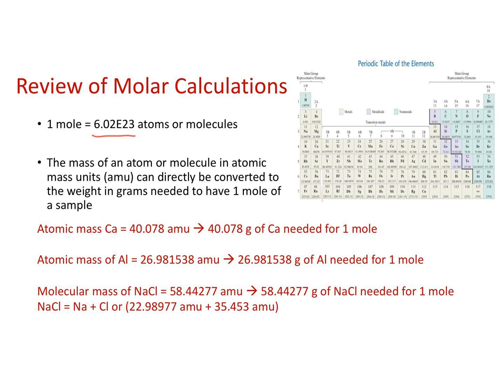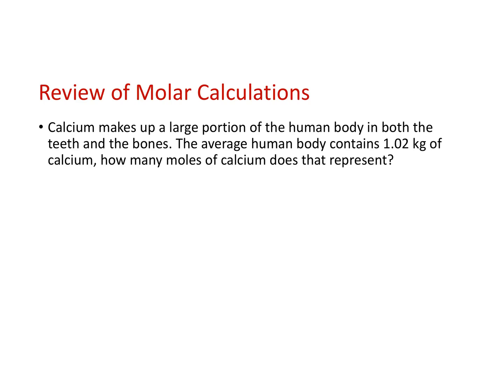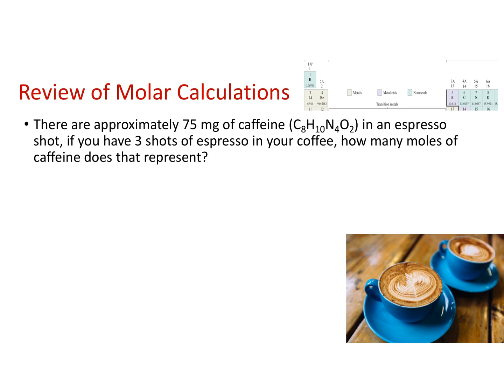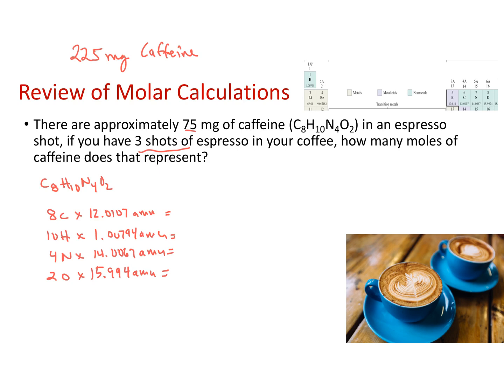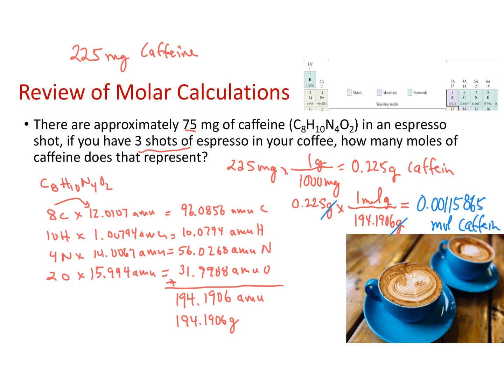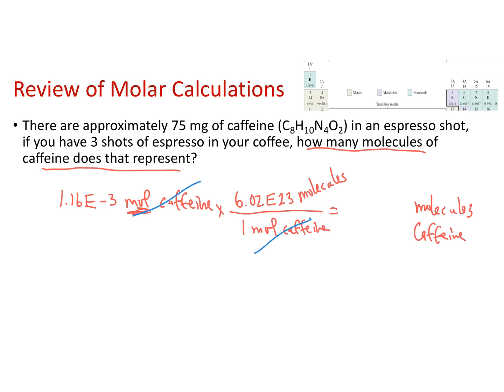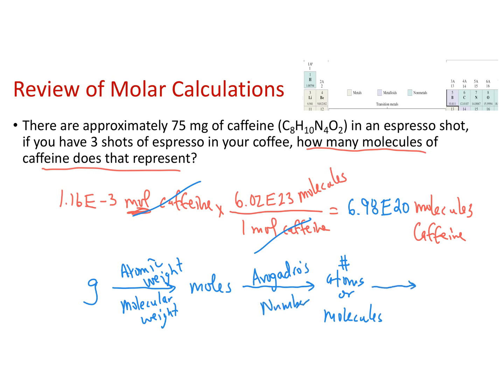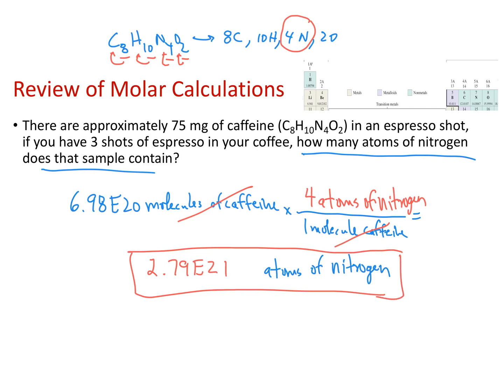CHE-106-LECTURE-5-PART-1-2020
Determining moles molecules and number of atoms in an element using molecular weights Avogadro’s number and molecular formulas